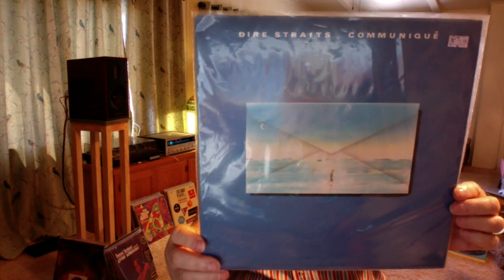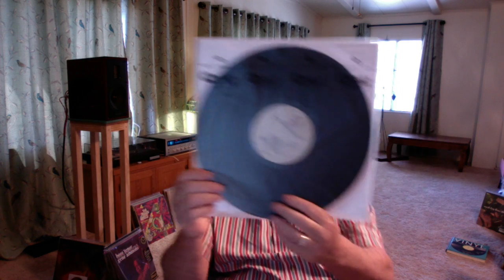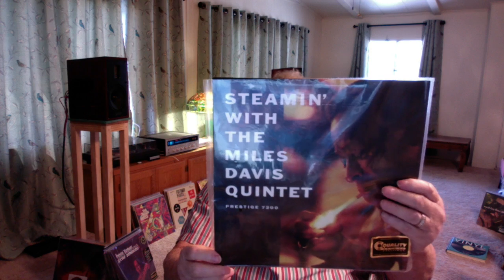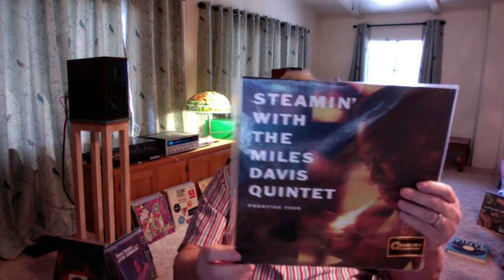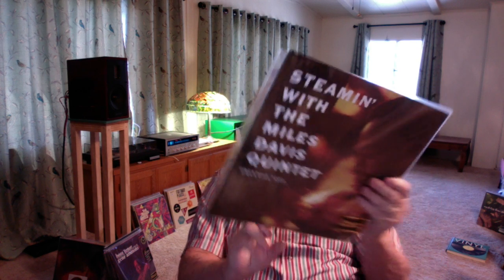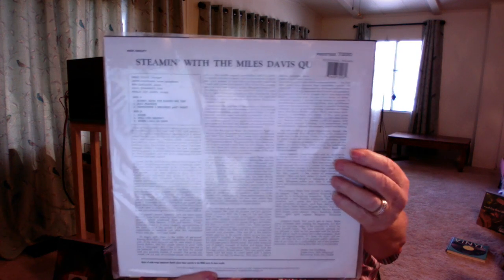Old Records, New Records, All sound great !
Some variety and they all sound great !
Discwasher records, direct to disc not digital.